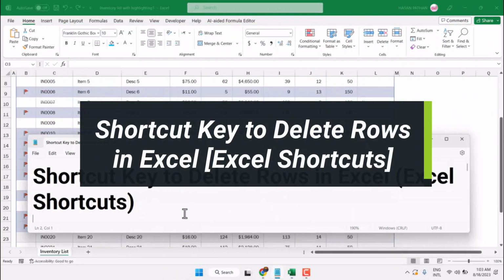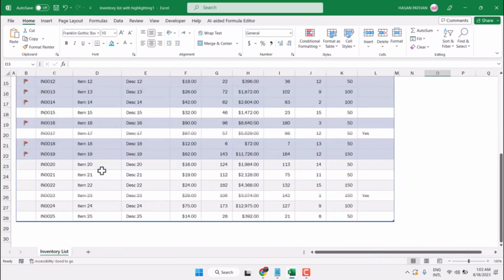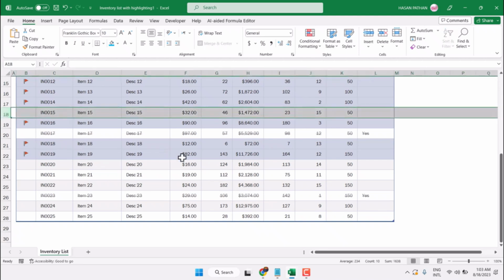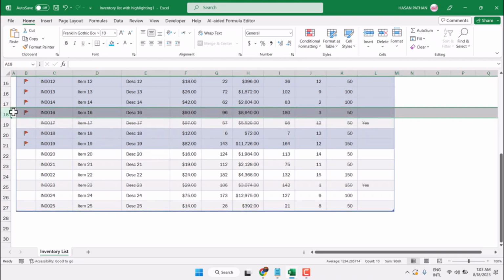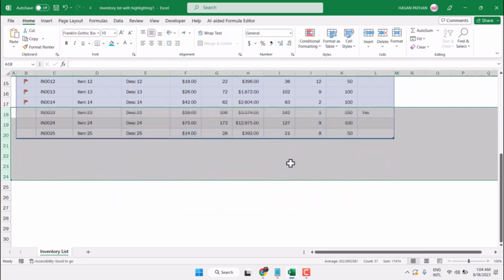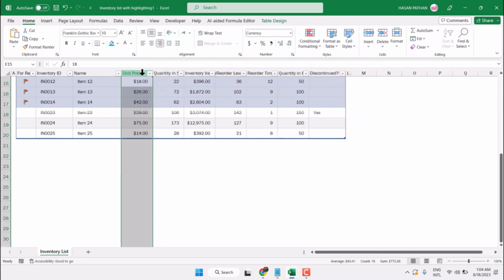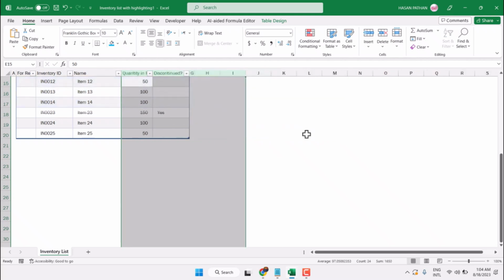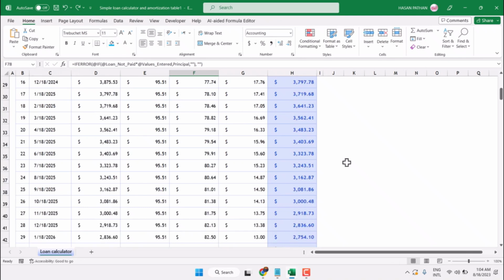Shortcut Key to Delete Rows in Excel Excel Shortcuts